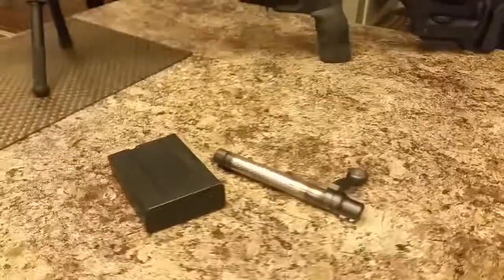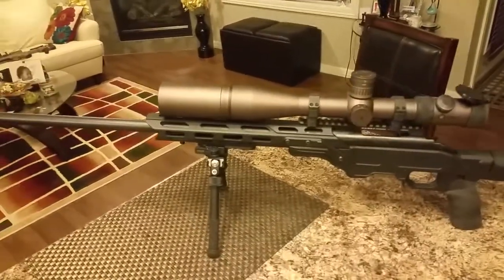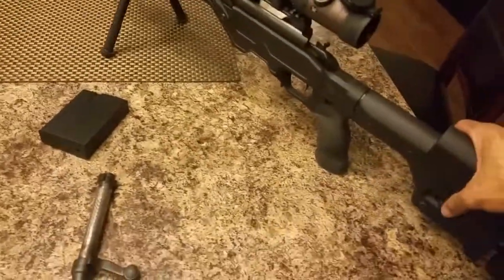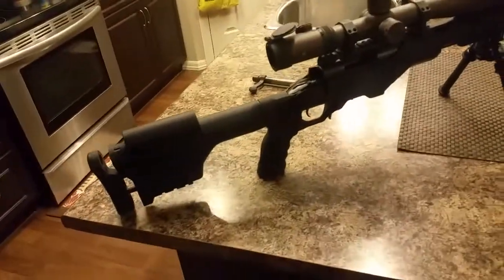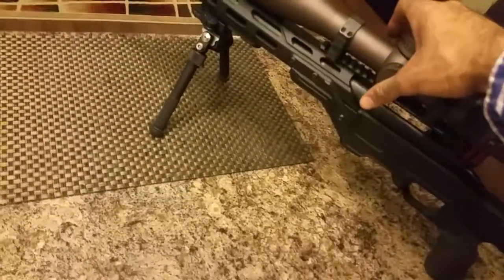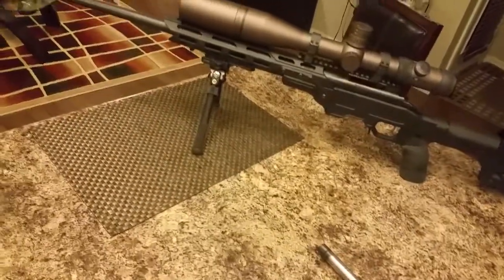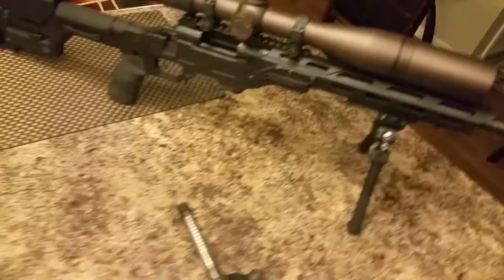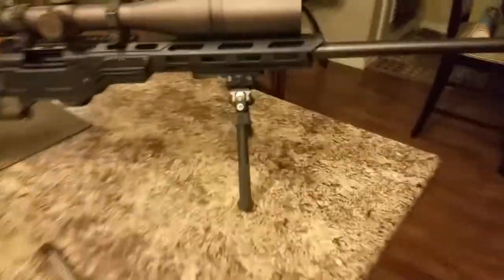February 3, 2016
This is my remington 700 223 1 in 12 twist rate sitting on a Cadex Defence chassis and sporting a vortex razor scope